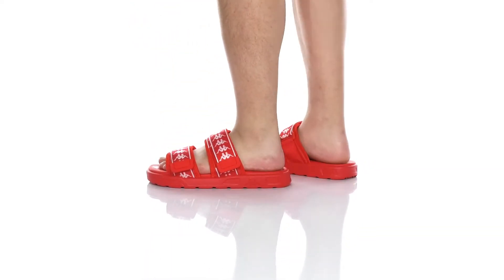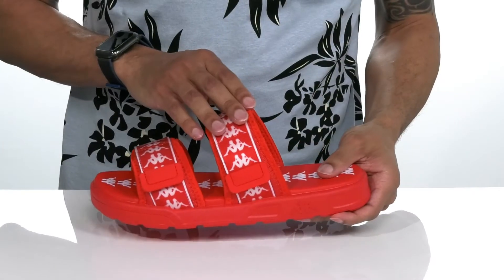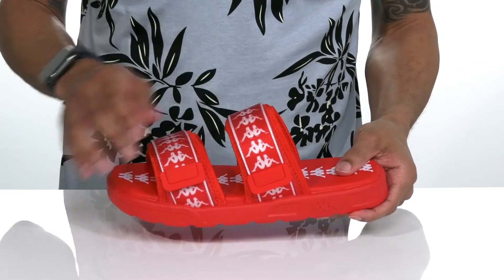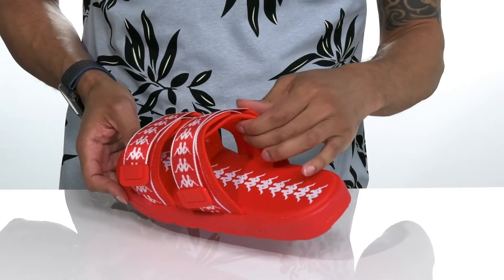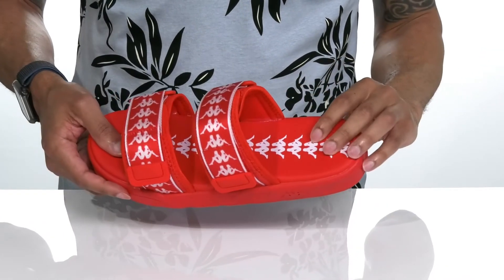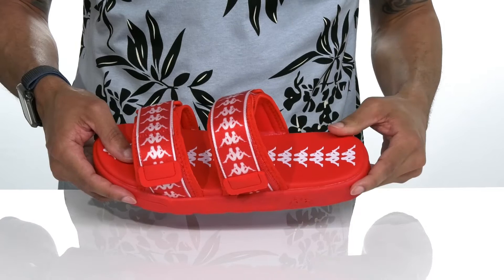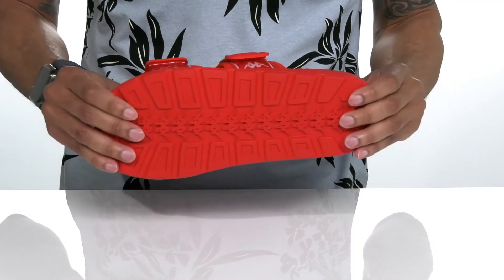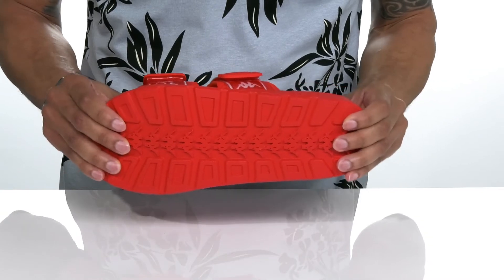Kappa 222 Banda Aster 1 SKU: 9410224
Soak up the rays or lounge supremely with the Kappa&reg;222 Banda Aster 1.
Synthetic upper features two hook-and-loop adjustable straps.
Light yet durable EVA sole.
Imported.

Product measurements were taken using size US Men's 9, Women's 10.5, width Medium. Please note that measurements may vary by size.